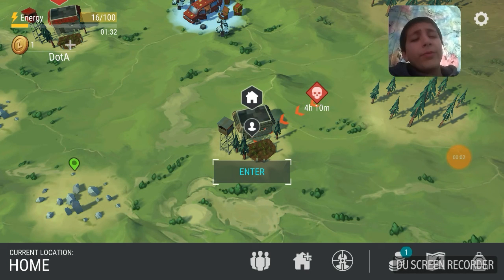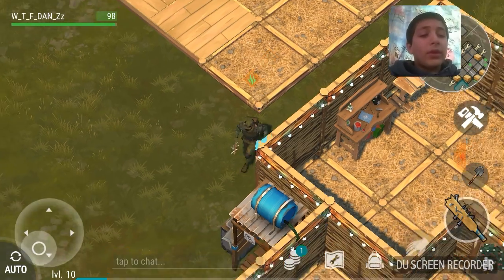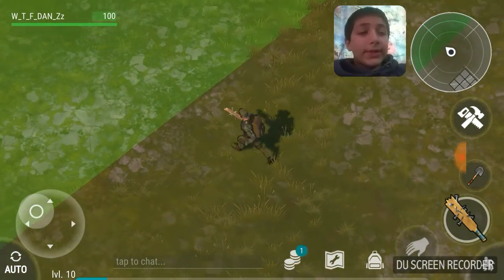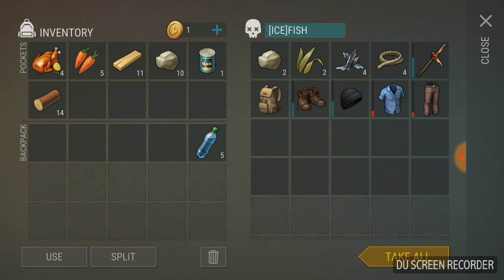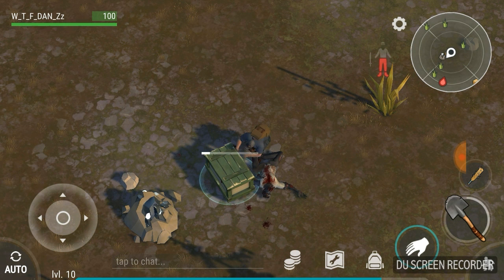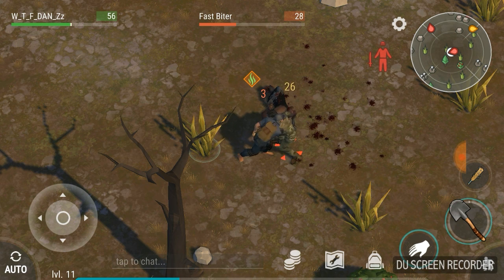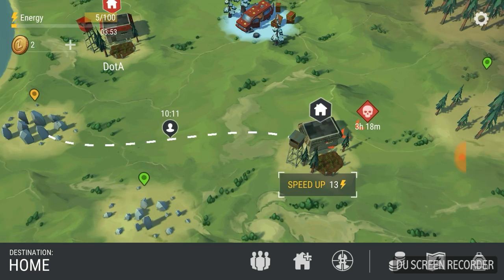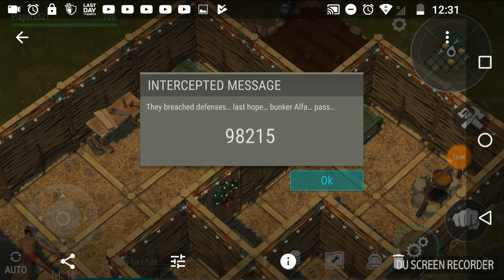last Day on Earth"Survival" (New Series)